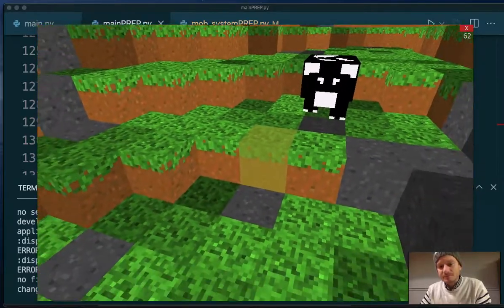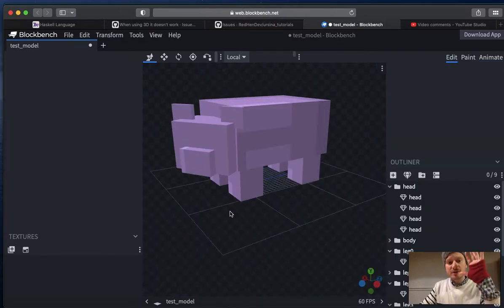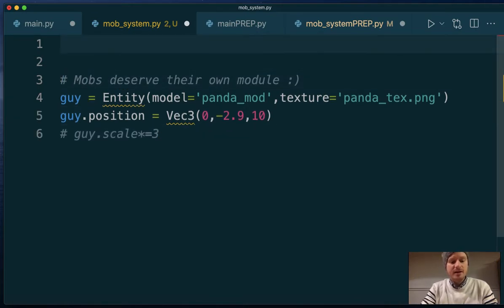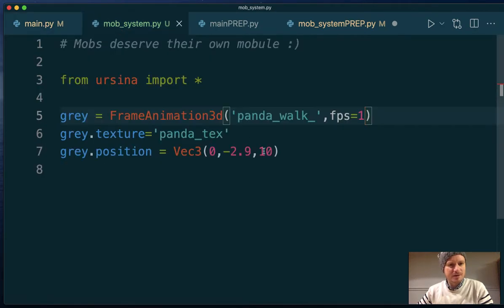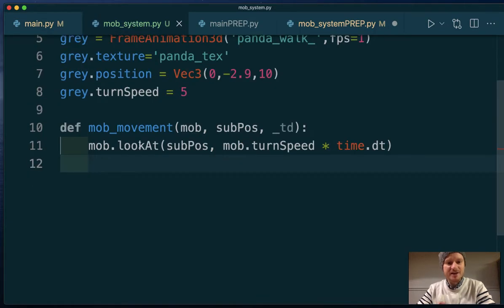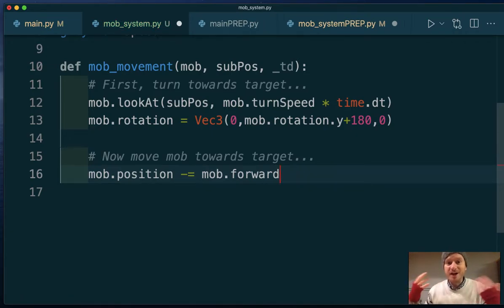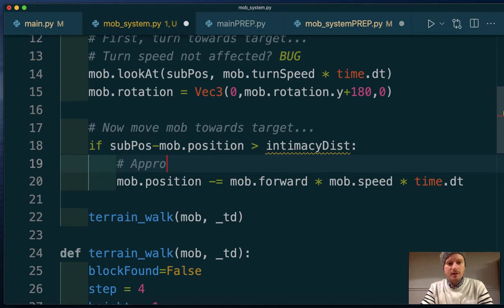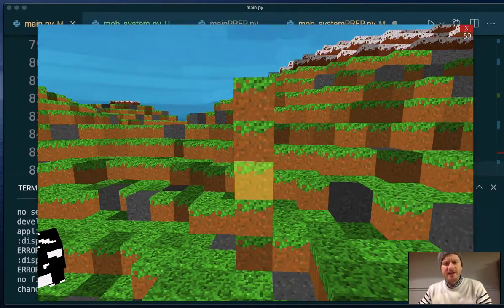Python Minecraft with Ursina: mob animation and ai - part 9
How to use obj models to create animations for your mobs. Also, we code some ai for our mob, including looking towards the player, walking towards the player, staying a certain distance away, and pausing or resuming an animation sequence.

We use Ursina's FrameAnimation3d() function to code our mob animations.